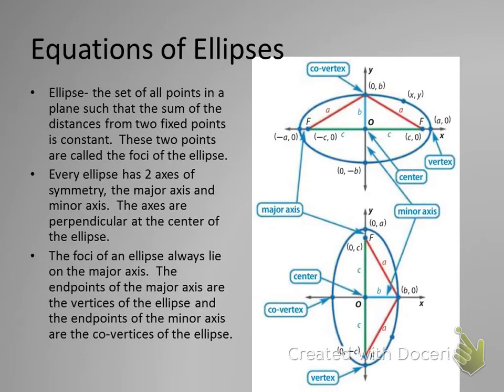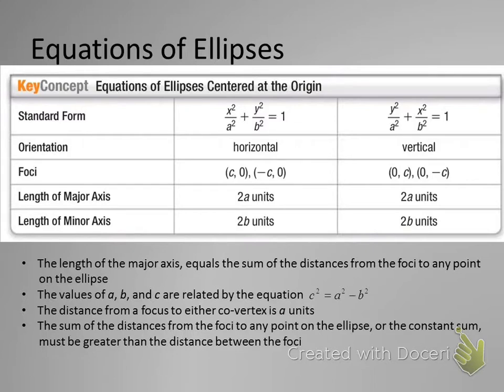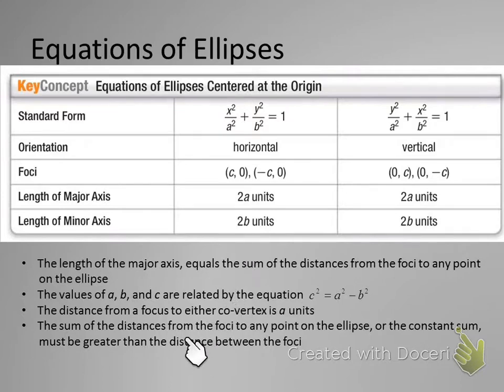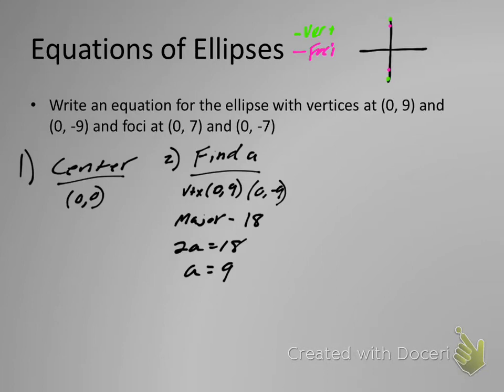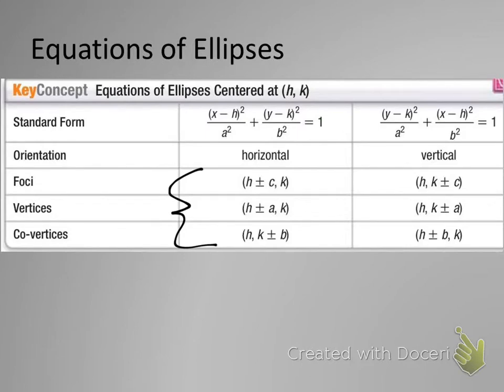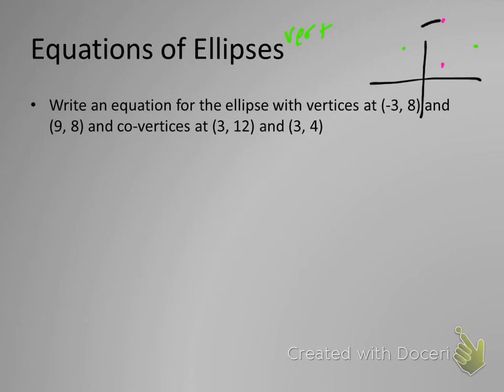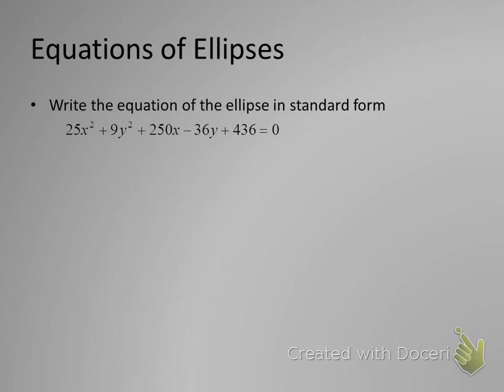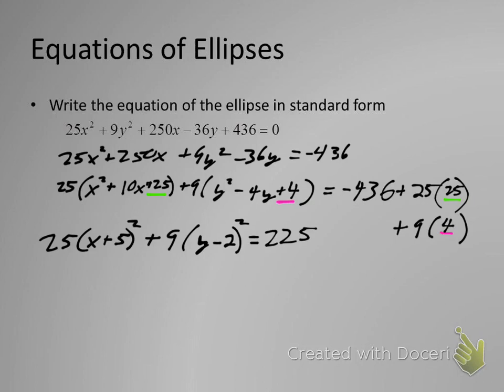Hon. Algebra 2 9.4 Ellipses